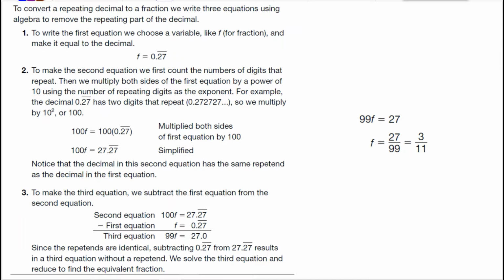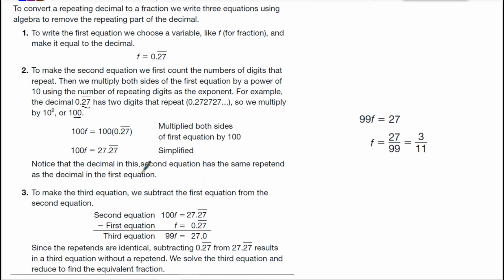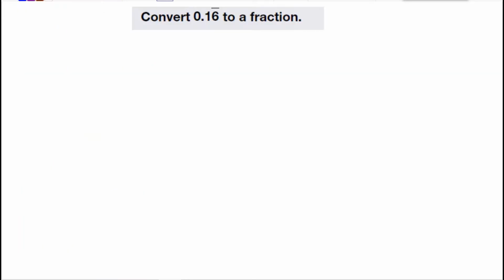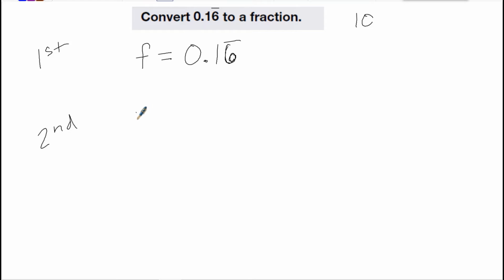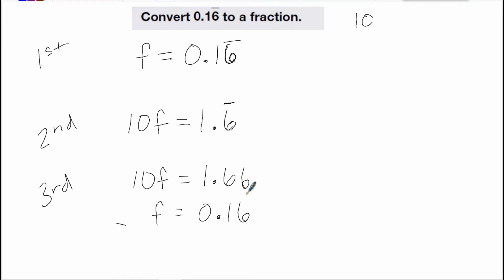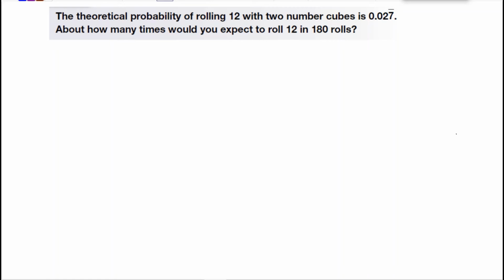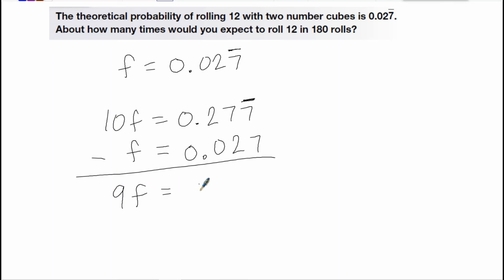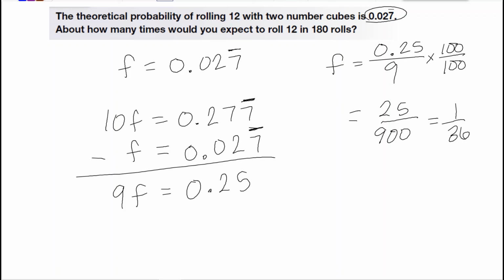Saxon Math Course 3 Lesson 110